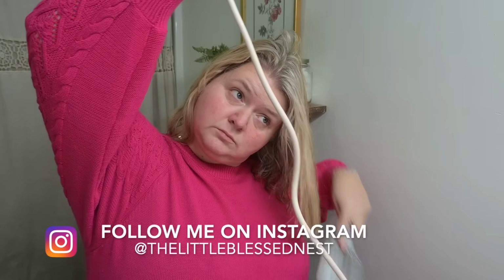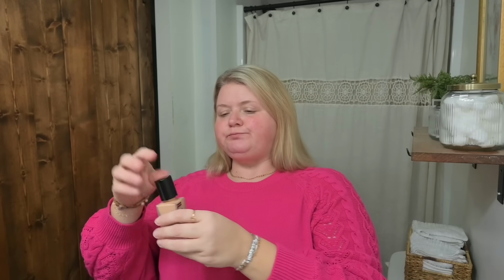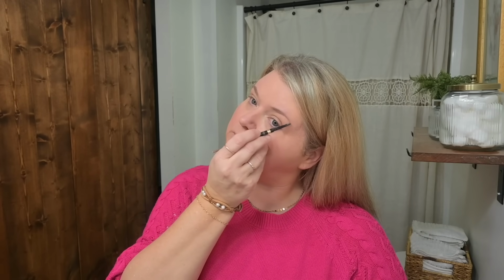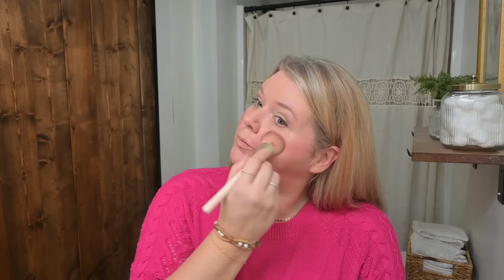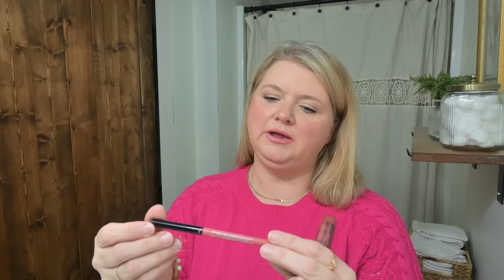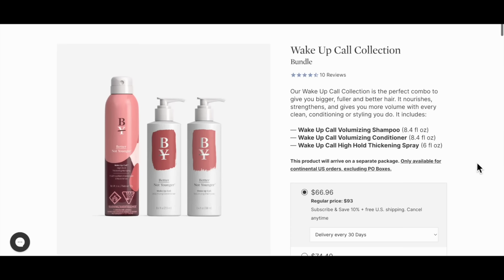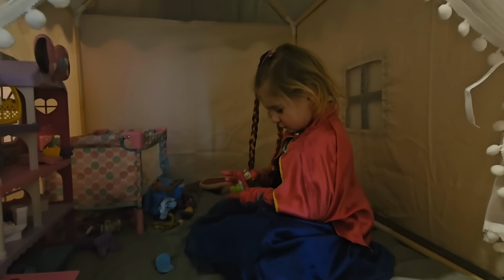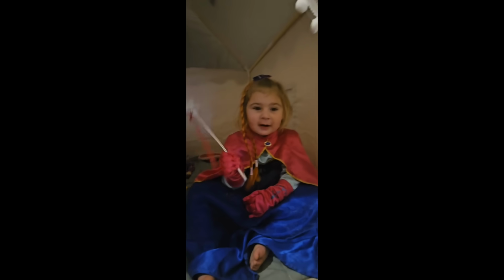Let's get ready for the day | Falling asleep on the job as an aunt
Please note that I am in no way a professional. Use caution when operating power tools and do any projects at your own risk.